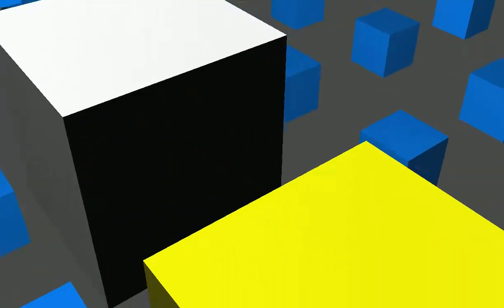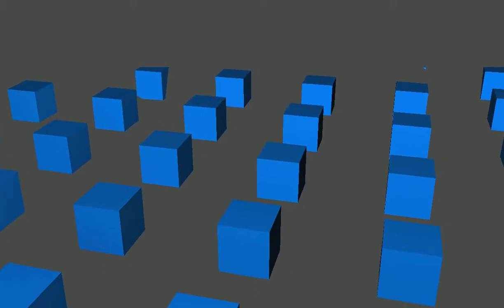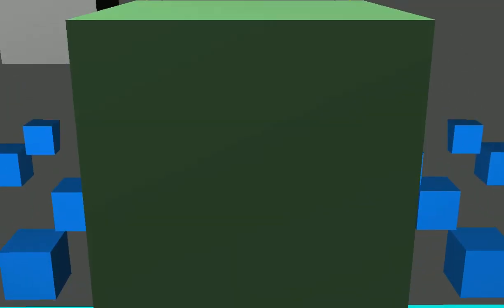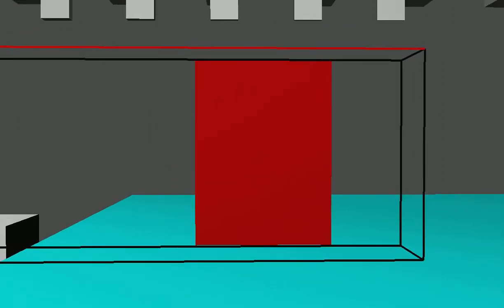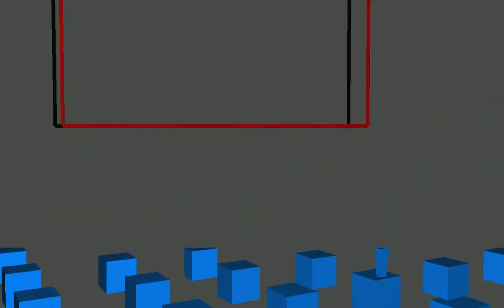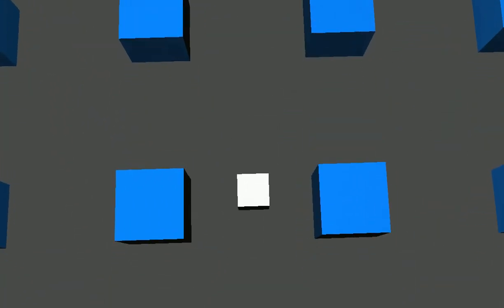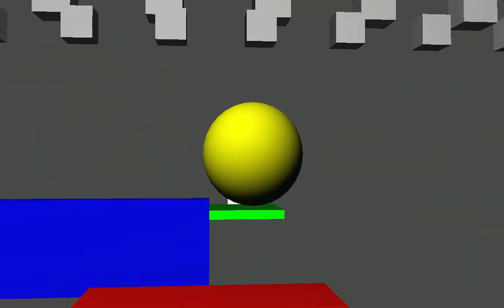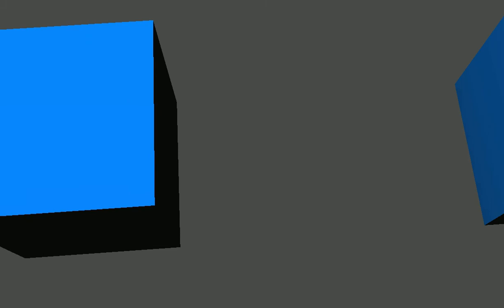Shift - A game of Forced Perspectives. Demo.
Final Project for Graphics class.

SHIFT (working title) is a puzzle/platform game exploring the idea of using forced perspective to solve puzzles. You control SPHERE (protagonist name under debate), and use forced perspective to interact with the environment.

Done in Java by Anthony Moh (posted for a friend for his convenience)